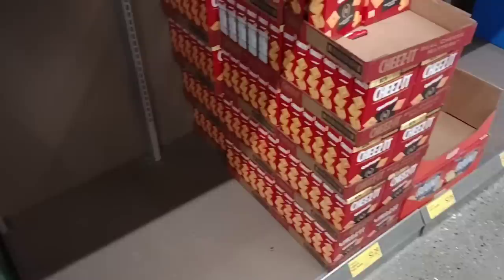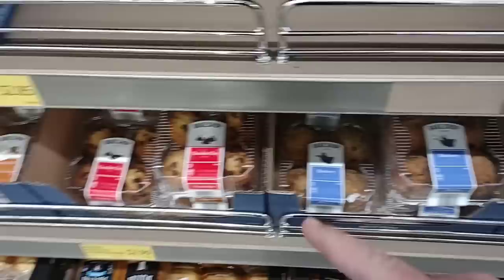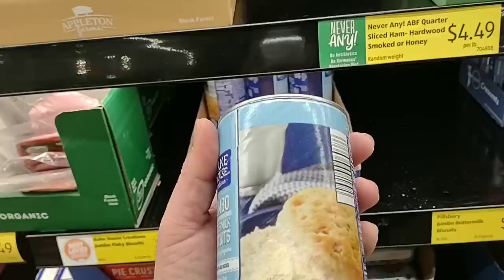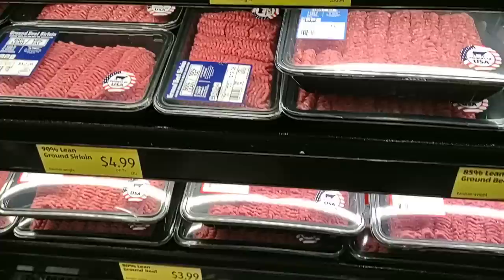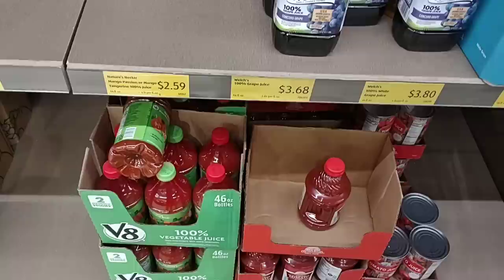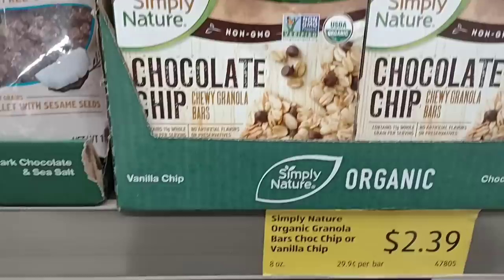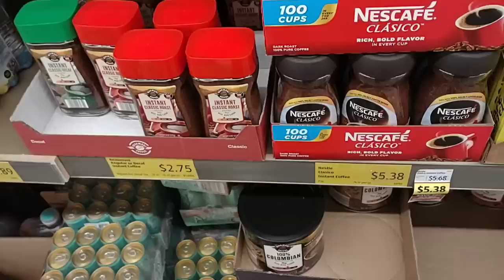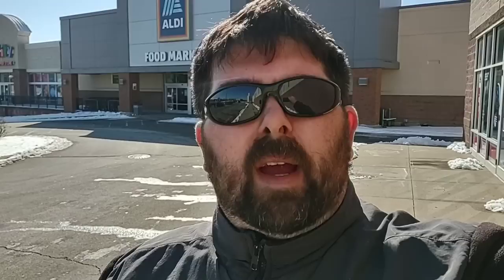STOCKING UP ON SOME ALDI PRODUCTS!!! - More Empty Shelves! - Daily Vlog!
In today's vlog we are stocking up on some Aldi's products.  With prices going up at all the major grocery stores, we are checking out some other options to try and save money.  We also hope to find more groceries as stores across the country are struggling to get products on the shelves.  We also find more empty shelves at Aldi, but are happy to find some things we need for a much better price!